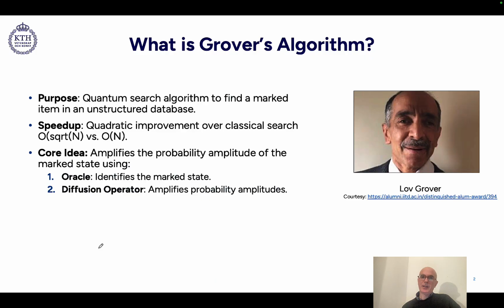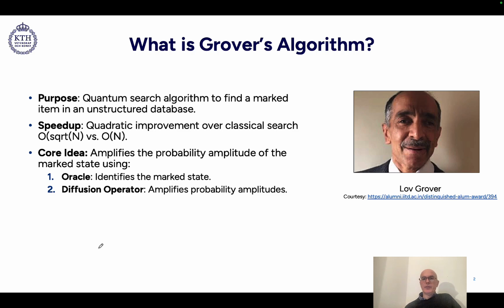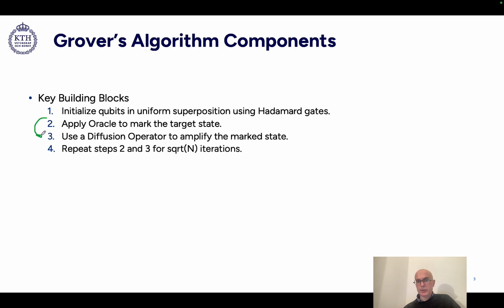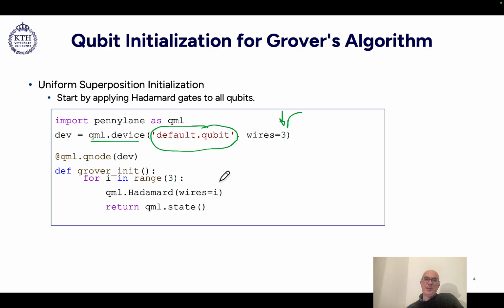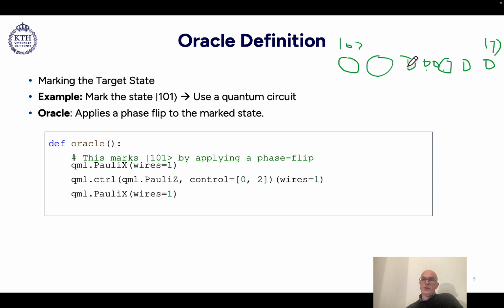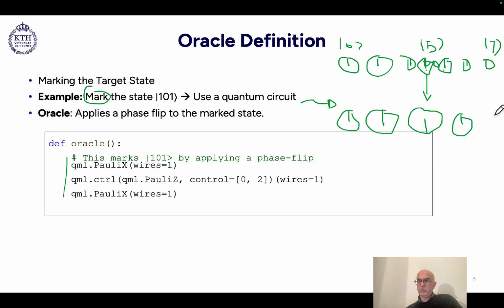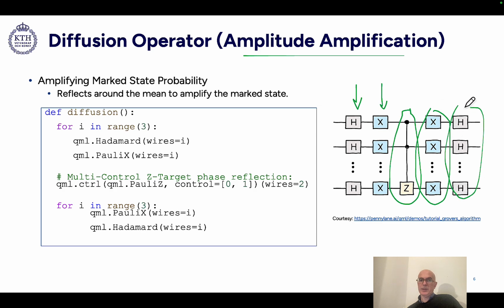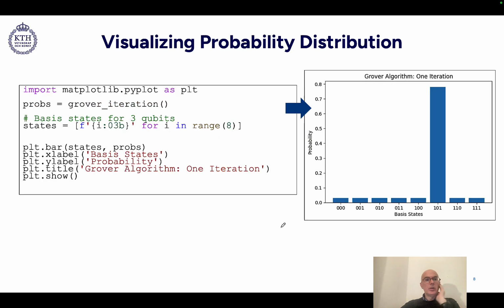1.1 Grover's Algorithm with PennyLane